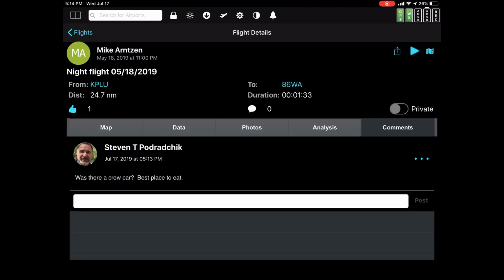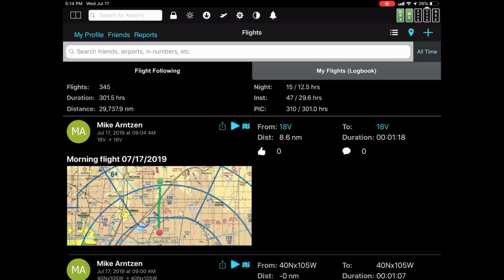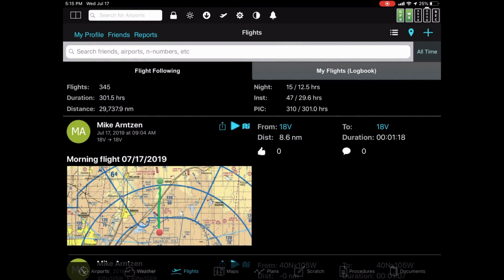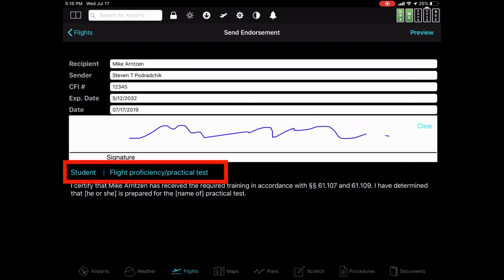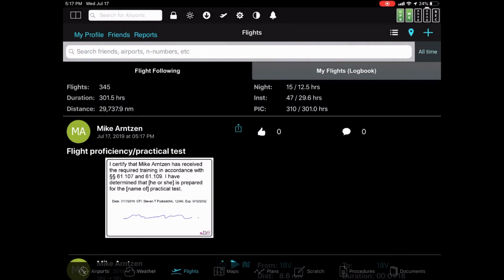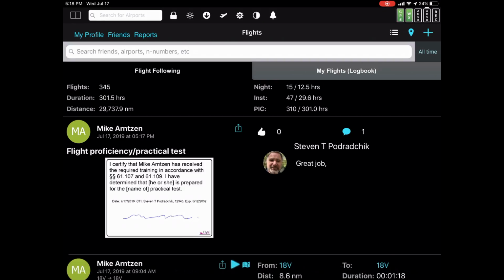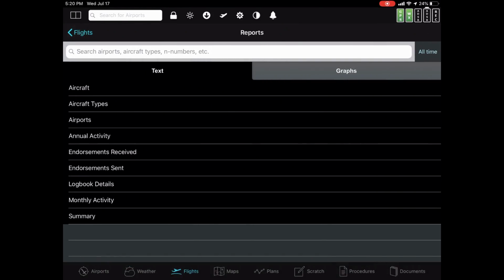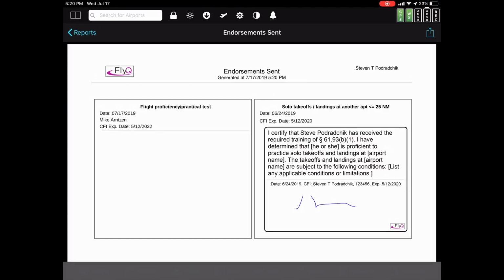CFI/Student Pilot Features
FlyQ's Floq Network makes it easy for CFI's to follow their students' flights. The new Endorsement feature makes it very easy for a CFI to grant endorsements to students from the comfort of their own home or office (due to Floq) or directly from a student's iPad / iPhone.